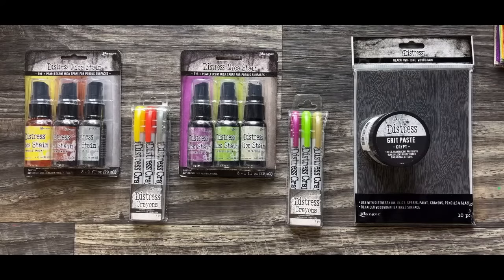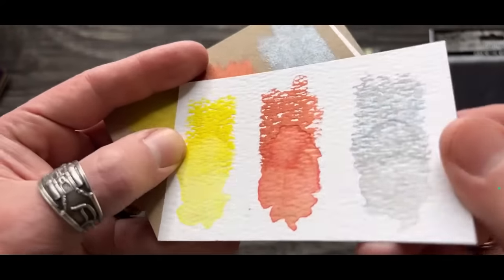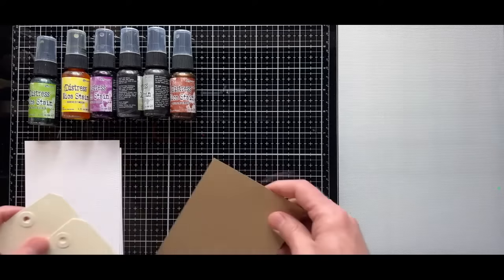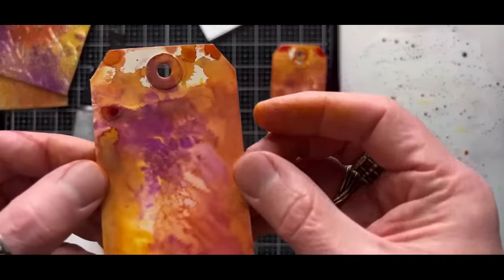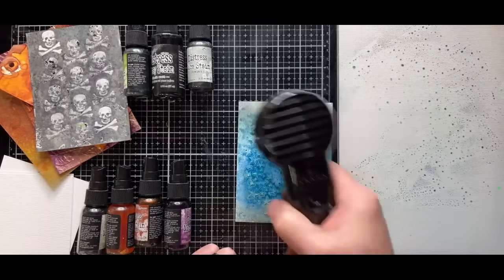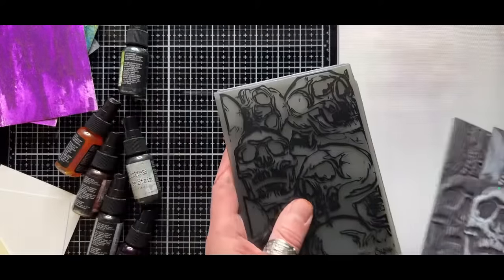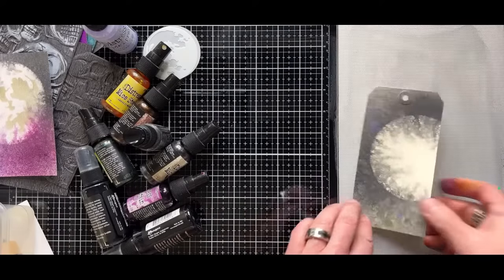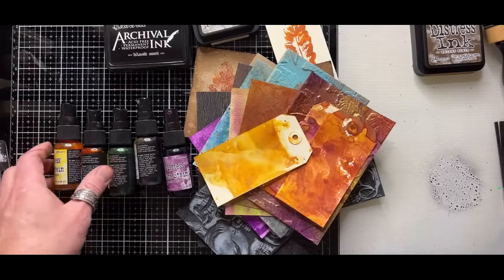Tim Holtz Distress Halloween (2022)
Tim Holtz demos the 2022 Distress Halloween Seasonal release.
⬇️ CLICK TIME TO WATCH TOPIC ⬇️
0:00 Distress Halloween Overview
4:15 Distress Mica Stains
8:00 Distress Mica Crayons
8:41 Distress Mica Stains Swatches
20:14 Distress Mica Crayons Swatches
26:10 Distress Crypt Paste
31:10 Distress Mica Stains Storage + Tips
38:35 Mica Spray vs. Mica Stain
42:00 Suggested Substrates + Tools
45:30 Distress Mica Stain (DEMO)
1:06:50 Texture Pastes
1:14:33 Translucent Texture Paste (DEMO)
1:23:50 Opaque Texture Paste (DEMO)
1:40:00 Distress Mica Stain with Brayer (DEMO)
1:49:15 3D Embossing on Two-Tone Woodgrain
1:51:26 Picket Fence Distress Ink on Two-Tone Woodgrain (DEMO)
1:55:50 Distress Mica Stain on Two-Tone Woodgrain (DEMO)
1:58:42 Distress Mica Crayon on Two-Tone Woodgrain (DEMO)
2:03:10 Moon Mask (DEMO)
2:16:20 Stamping with Distress Mica Stain (DEMO)